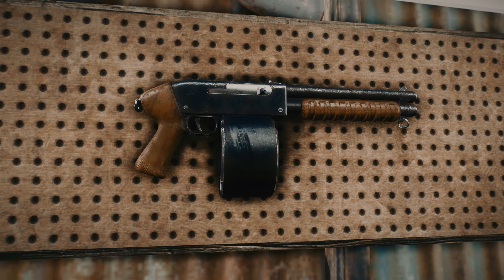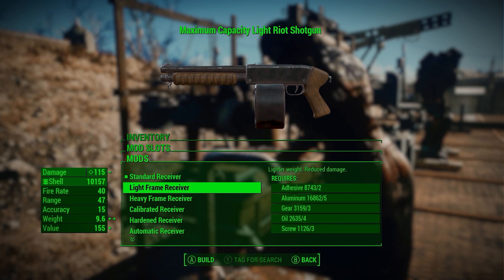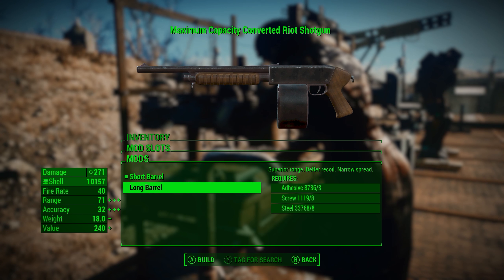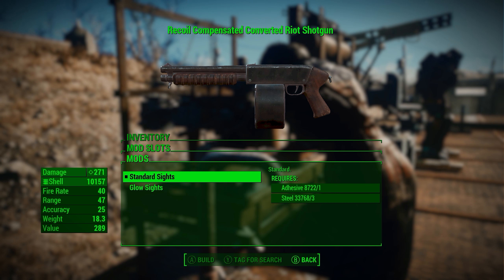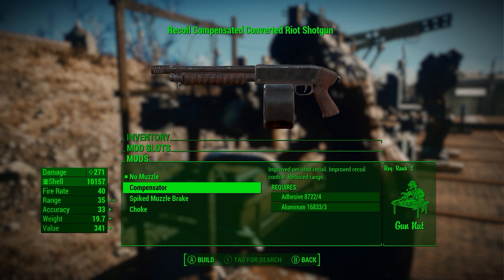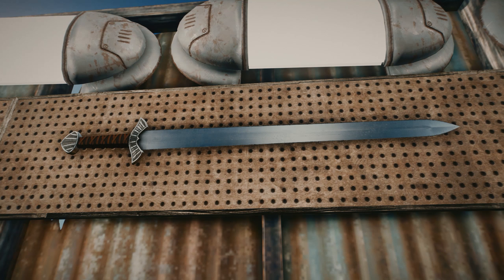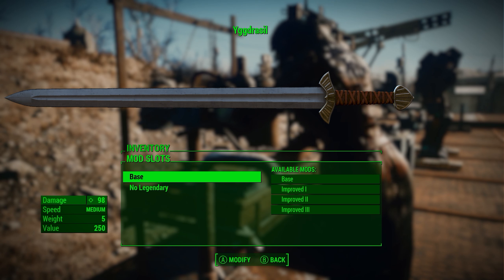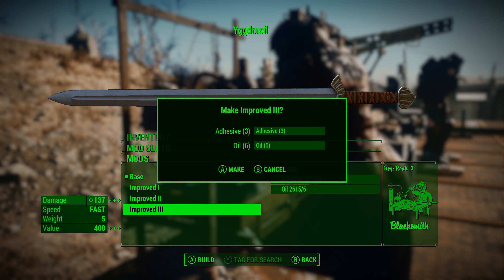Fallout New Vegas Riot Shotgun - Best Mods of 2018 Week 8 - Fallout 4 Mod Review PC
All of these mods are available on PC, but I do not know about their status on XBOX or PS4, so please don't ask. All of that information exists in the mod topic for each mod, listed above.